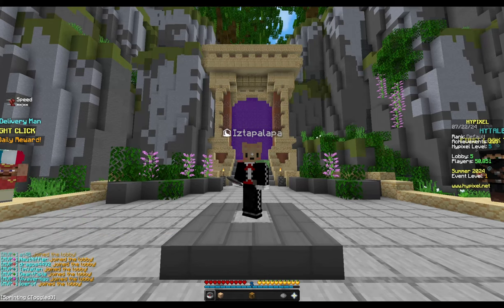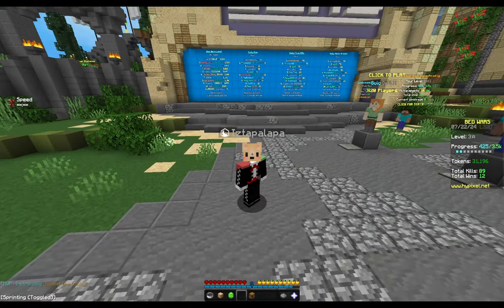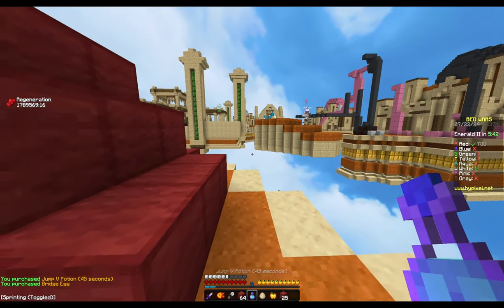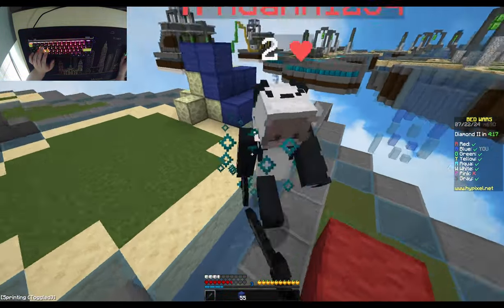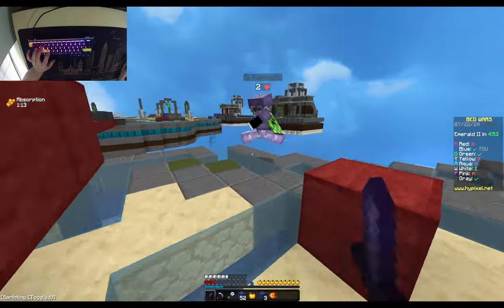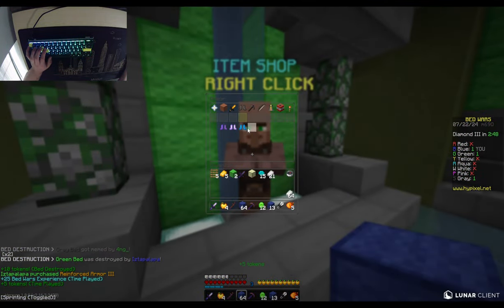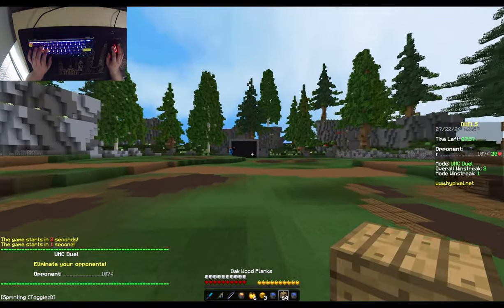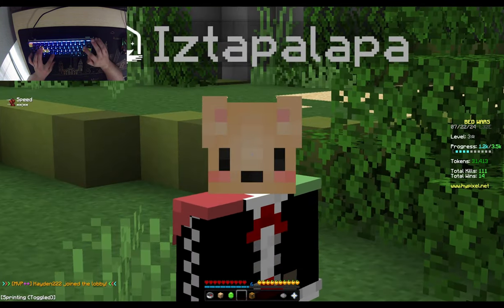Setting up your hotbar/quickbuy/hotkeys [Low Star #5]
This episode goes into detail about some quality of life tips when it comes to getting into bedwars. It's super important to have a good quickbuy and hotbar layout and map your hotkeys to make your playing experience smoother and more automatic.

0:00 Hook
0:05 Intro
0:18 Hotbar manager
1:03 Hotkeys
2:16 Game 1 (Aqil)
5:11 Quick Buy
6:14 Game 2 w/Handcam (Cascade)
11:33 Getting better at hotkeying
11:53 Hypixel Says
13:57 UHC duel
14:42 Outro